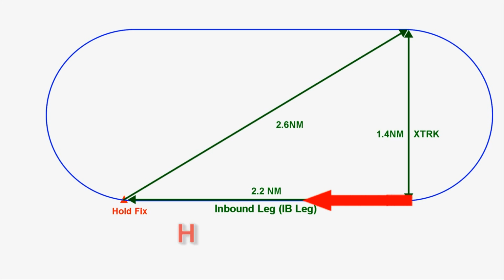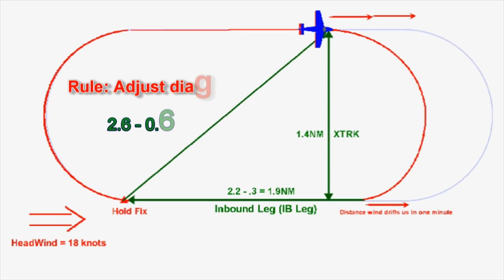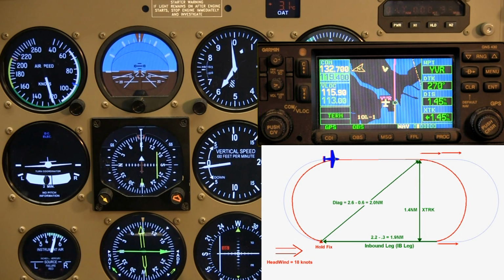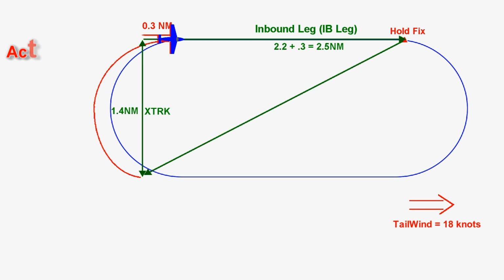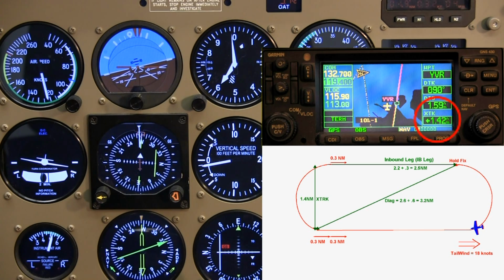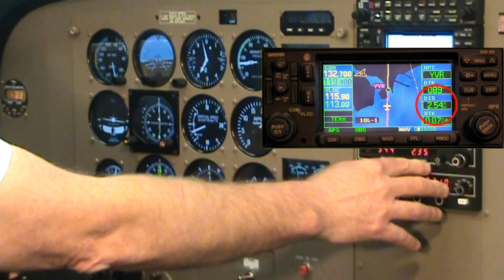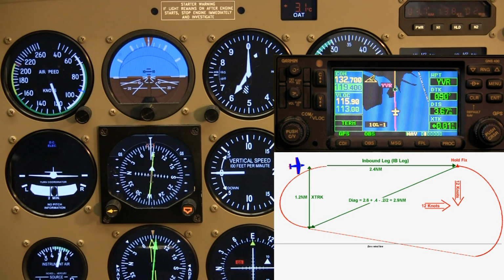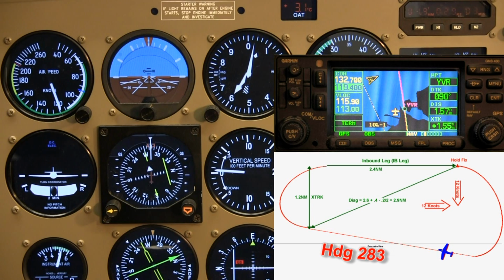Holds Part 3b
In this episode we complete the analysis of wind's effect on the dimensions of a holding pattern. In this episode we deal with headwinds, tailwinds and then wrap up with a combination tailwind and crosswind